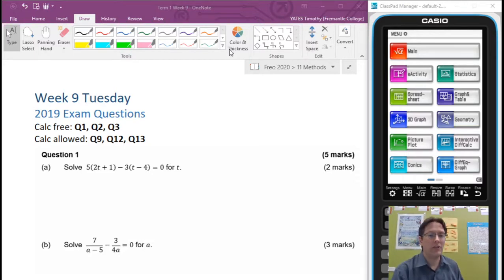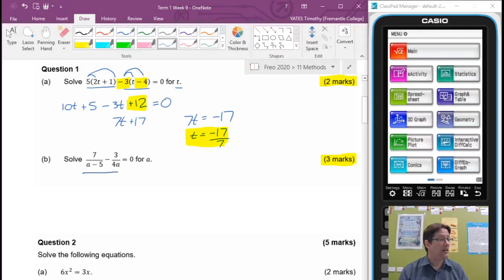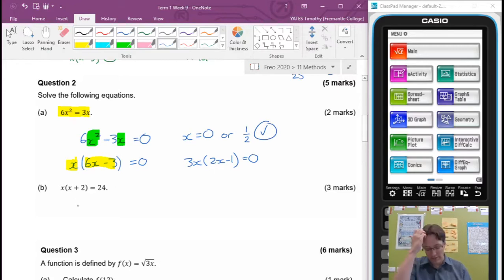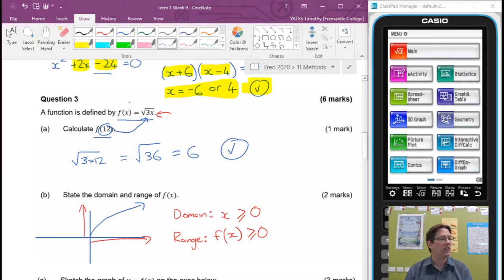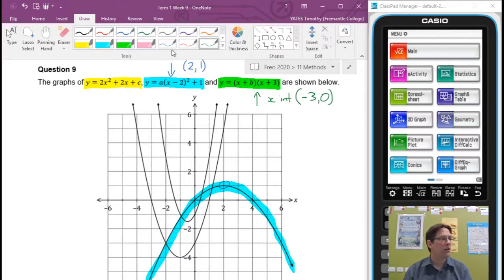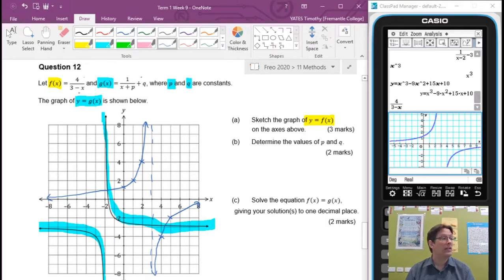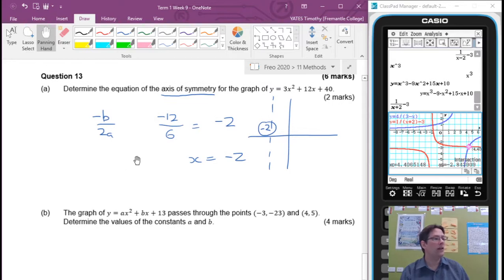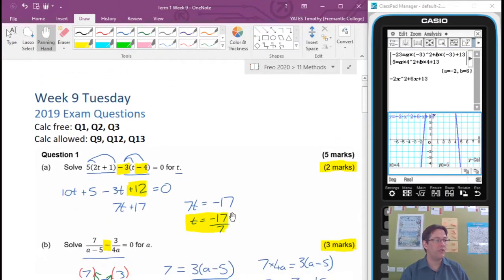Year 11 Methods Tuesday Term 1 Week 9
In this lecture, I cover exam questions from the 2018 exam paper - I strongly recommend that you give these a shot yourself before you watch me go through the answers!

You should be able to find the exam paper in the Library tab of the Connect page.

Happy studying!